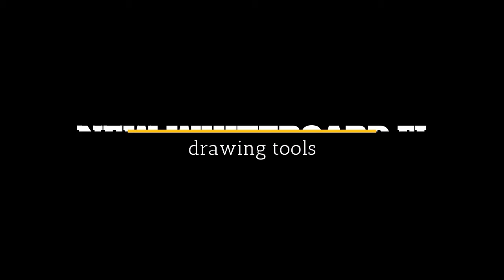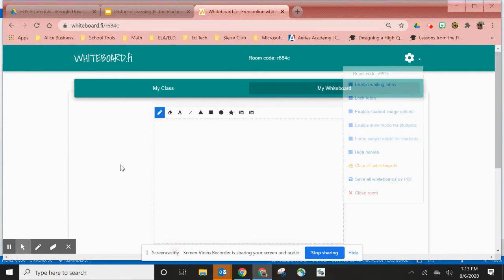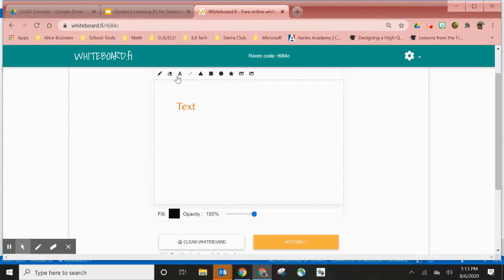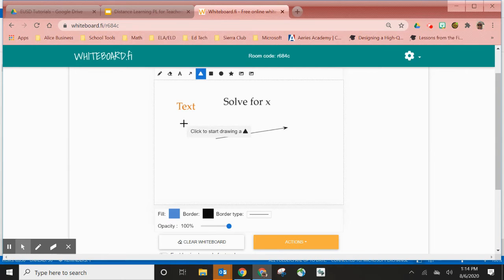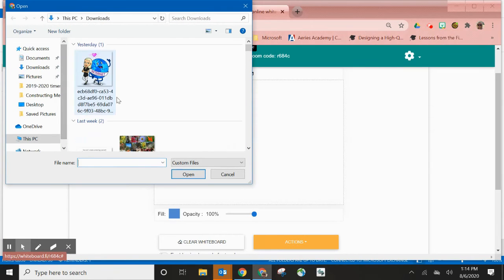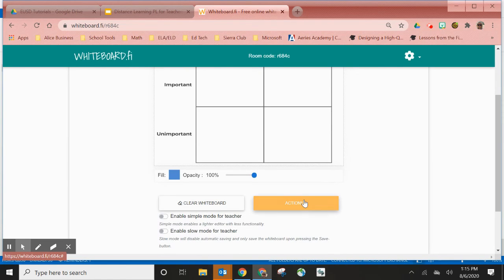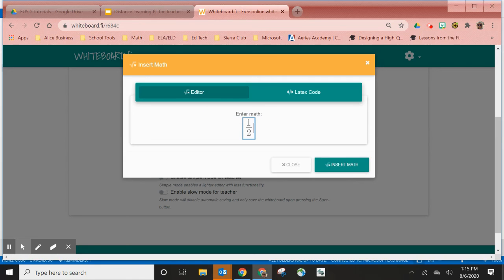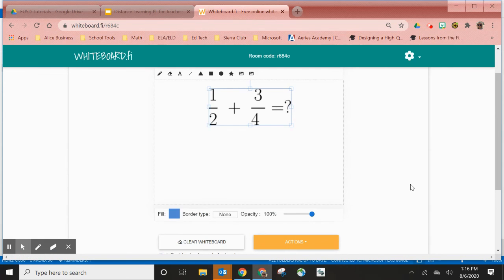New whiteboardfi tools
Whiteboard.fi drawing tools